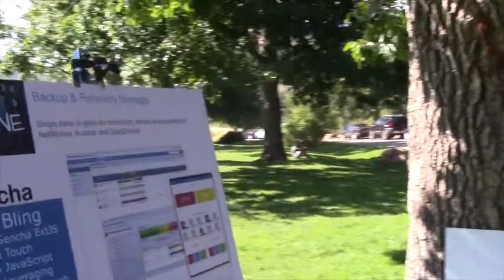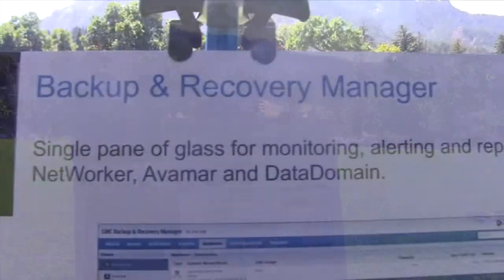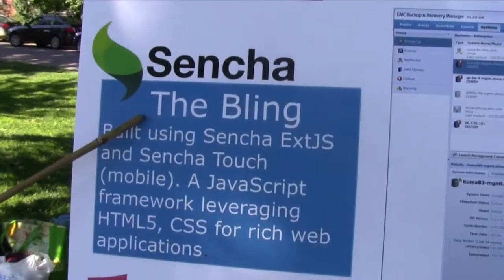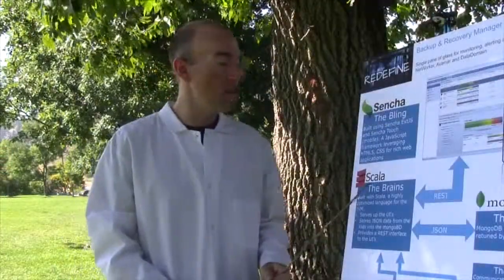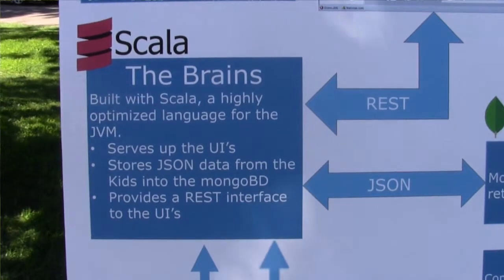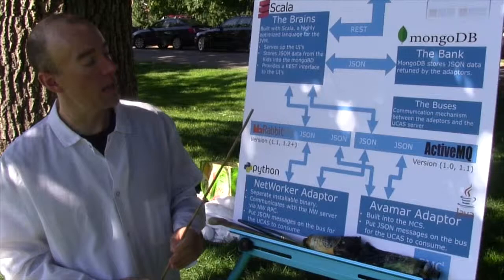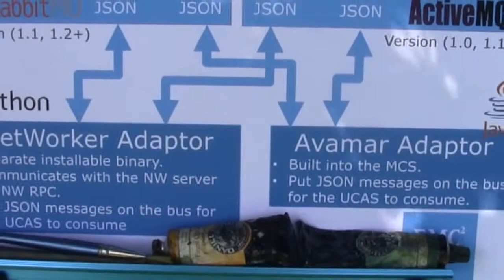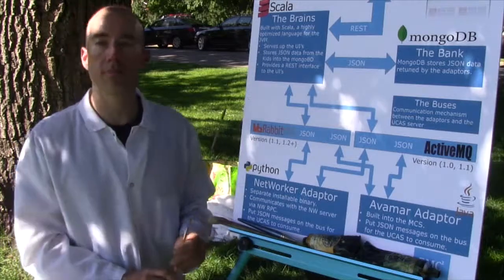EMC Backup & Recovery Manager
Christian Parker starring in EMC BRM tech video.